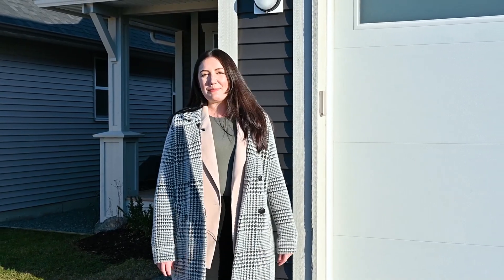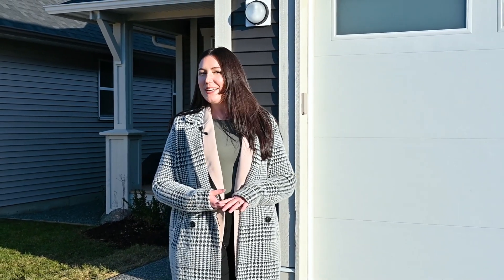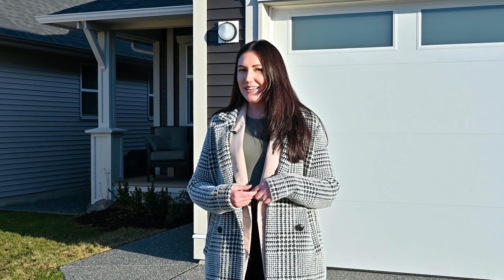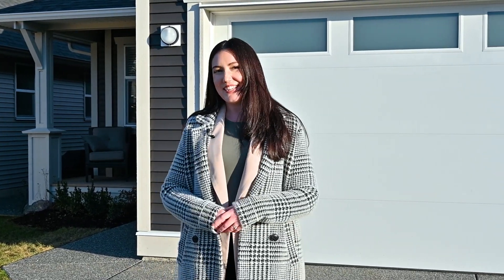For Sale: #101 6211 Chilliwack River Rd, Chilliwack - MLS# R2793009 - Ajia Glover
View to see PRICE and more PHOTOS.

Freedom is calling, and its here at Malloway Village! This welcoming adult-oriented complex is the perfect place for professionals, empty nesters, retirees, & snowbirds alike. Featuring RV PARKING, full driveway, & a double wide garage w/EV charger capabilities. This open-concept 2-Bed + Den RANCHER features high ceilings throughout, a 12 vaulted ceiling, geothermal heat & AC, added laundry room sink, plus upgraded appliances. The home is prewired for a security system and is roughed in for a built-in vacuum. Featuring a large insulated crawl space for all your storage needs. Enjoy all these features & more while savouring the picturesque mountain views of South Sardis. Youll love this safe community close to hiking & fishing, a stones throw away from shops, restaurants, & services.

Bedrooms: 2
Bathrooms: 2
SqFt: 1260